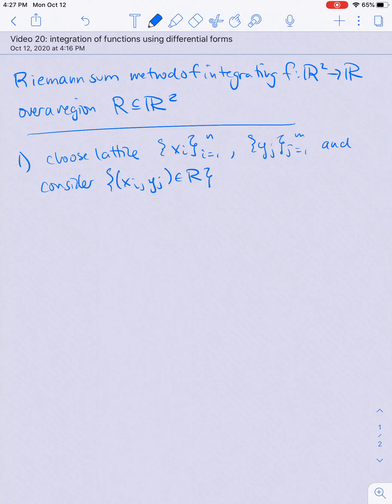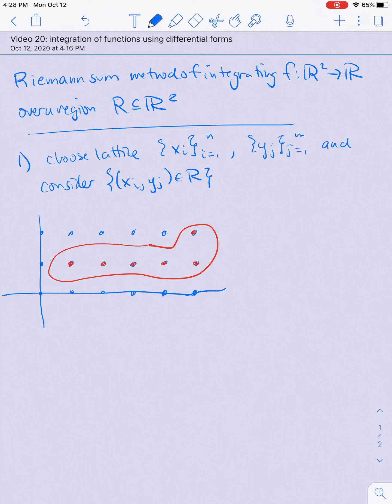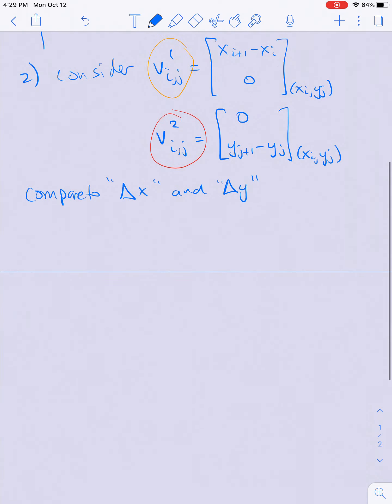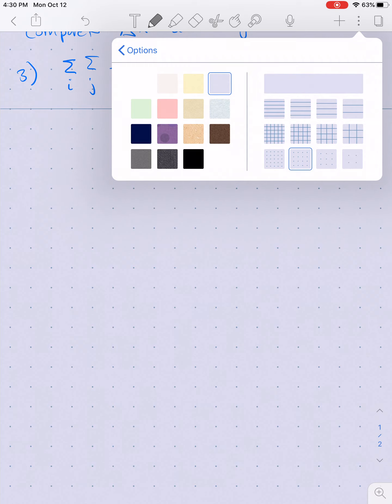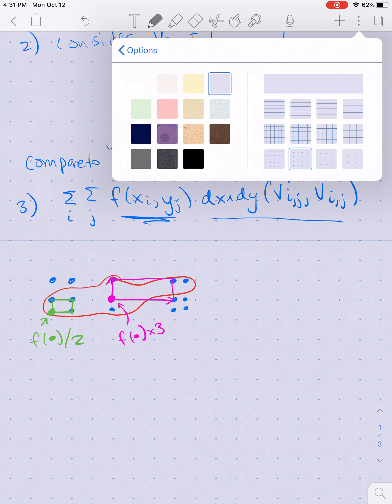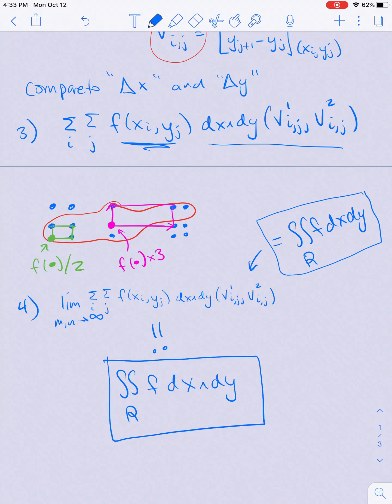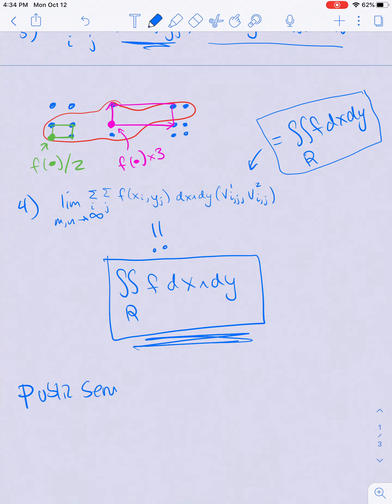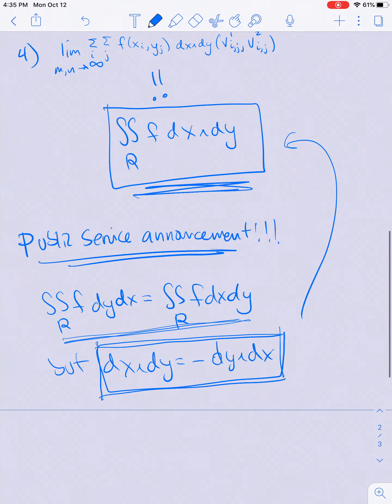370 Video 20: integration of functions using differential forms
We explain how the Riemann sum procedure translates to differential forms.